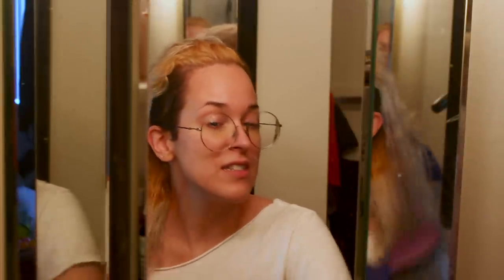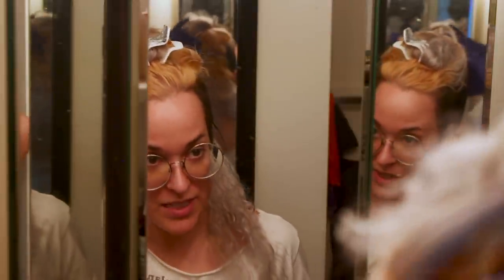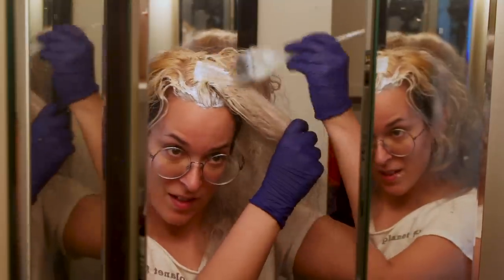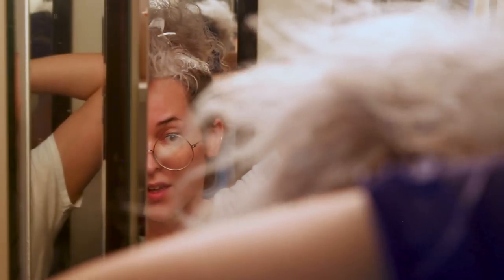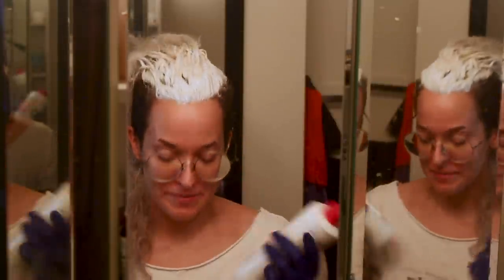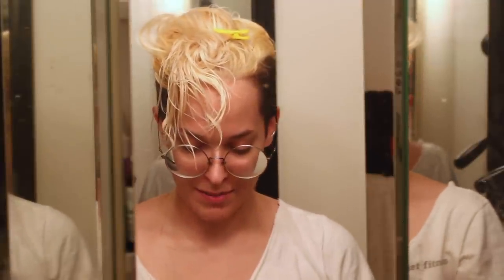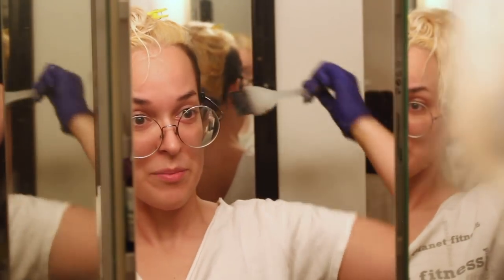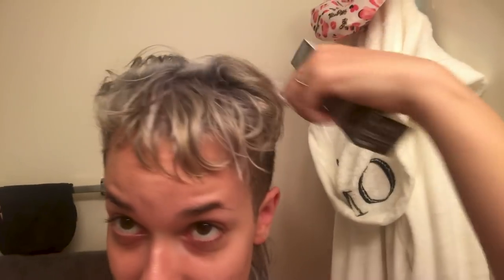MY HAIR TRANSFORMATION aka MY GIANT MELTDOWN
You can see me spiraling as the video progresses.

Audrey Winningham, and Frankie Fernandez

PRODUCTS USED:

OMG! 3in1 Kit Hair Repair System
Kiss Tintation Mystic Silver
Kiss Tintation Platinum
Ion Semi Permanent Hair Color Titanium
Wella Color Charm Permanent Liquid Toner T18

• MOO Printing off your first order

•Depop: @pompberry
•Snail Mail: